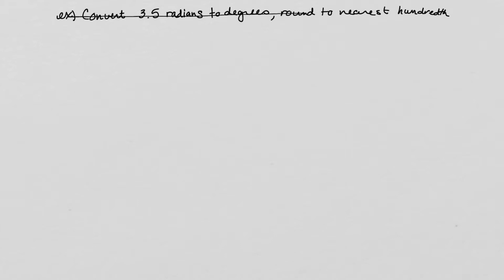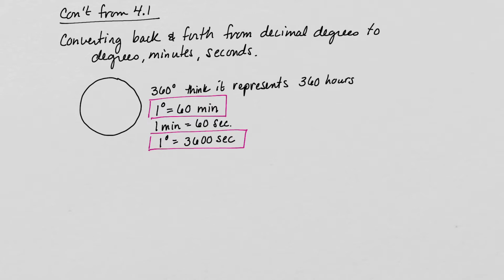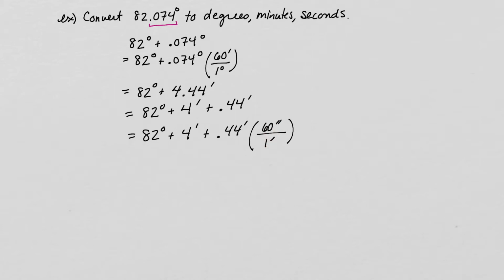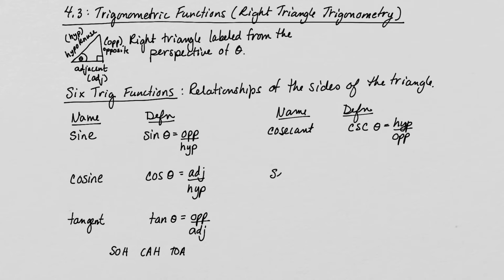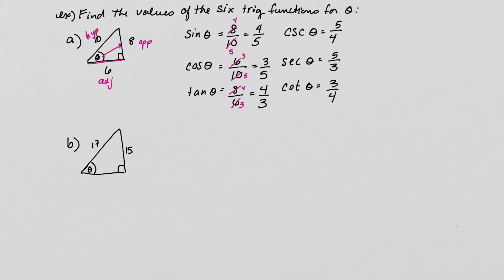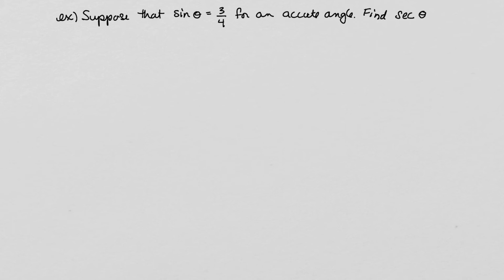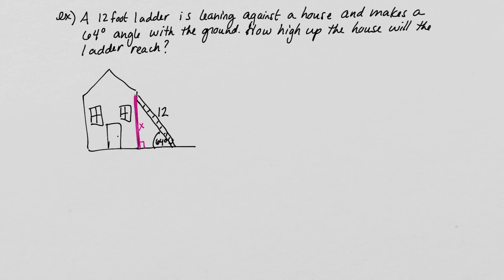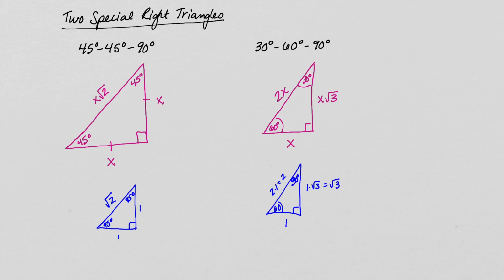Math. 127 1127121